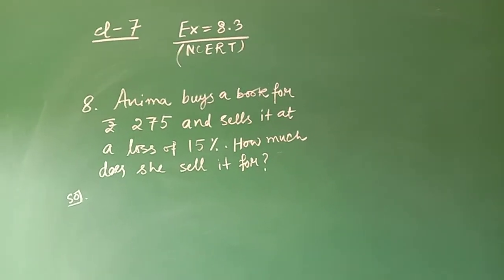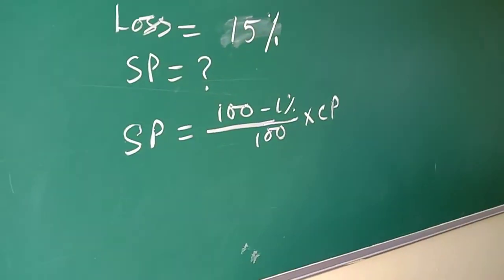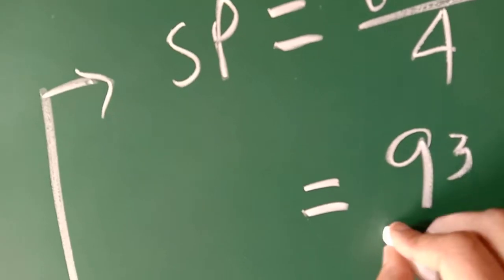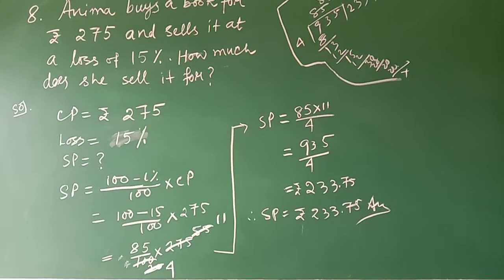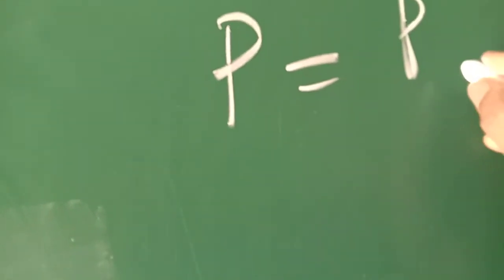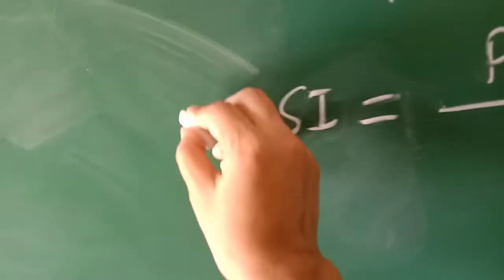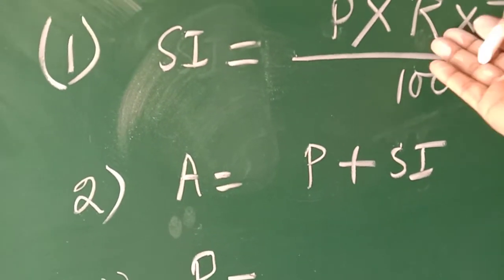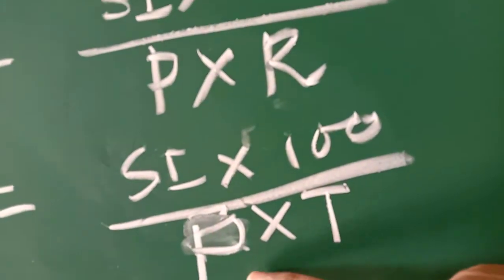Comparing Quantities for Class 7